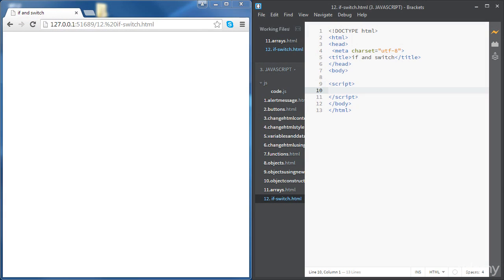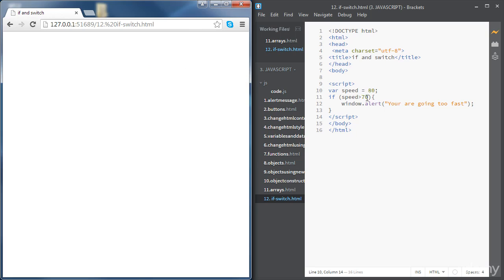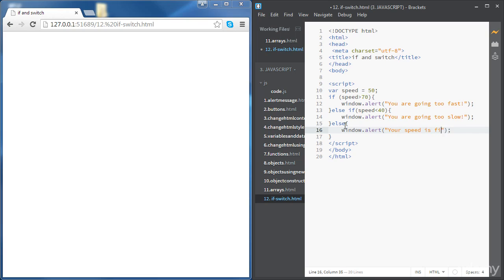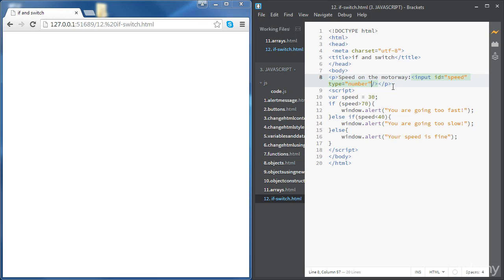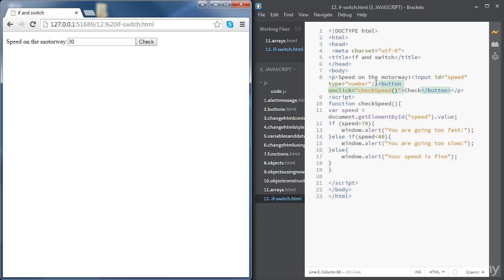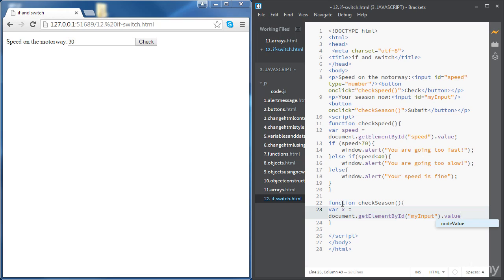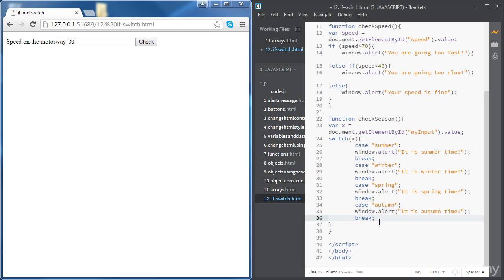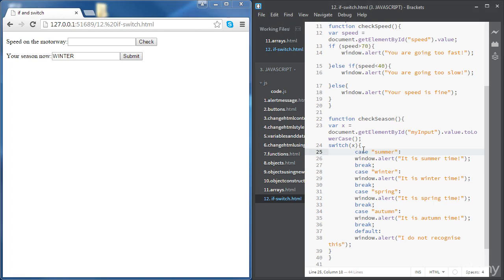072 If and Switch Statements Activity Motorway Speed Control